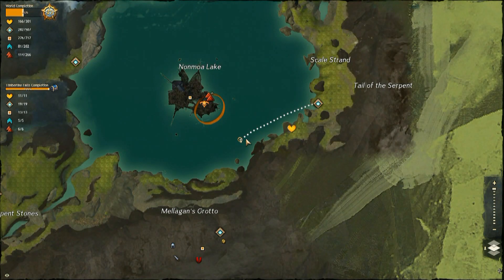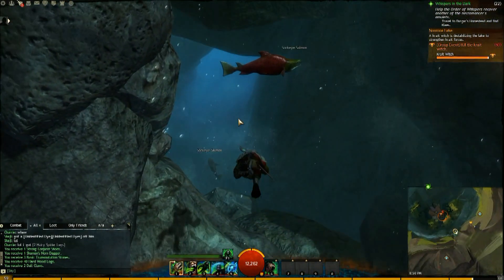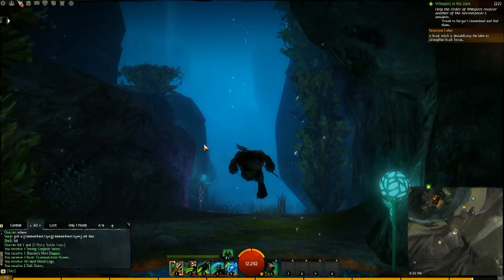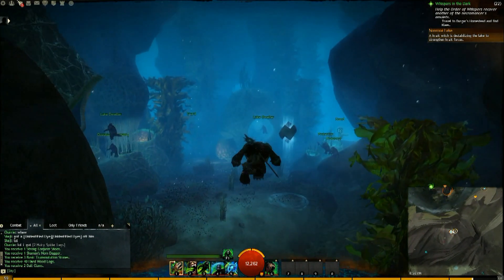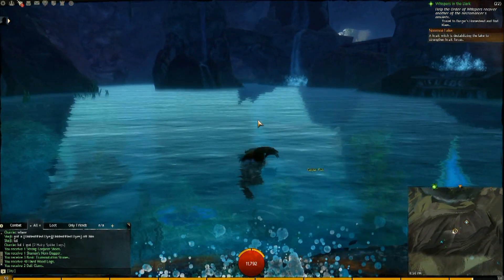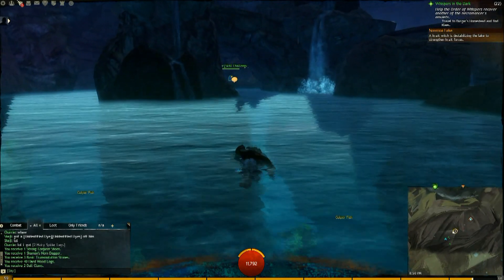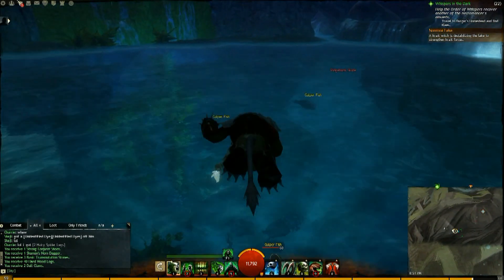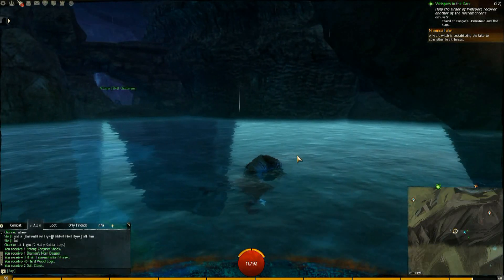Guild Wars 2 - Mellagan's Grotto (Entrance, both POIs, Skillpoint)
How to find the entrance to Mellagan's Grotto (Timberline Falls), as well as where the 2 POIs and the Skillpoint are. Pretty easy once you find the entrance.
And don't feel bad, I was wandering around the side of the mountain for an embarrassingly long time as well.